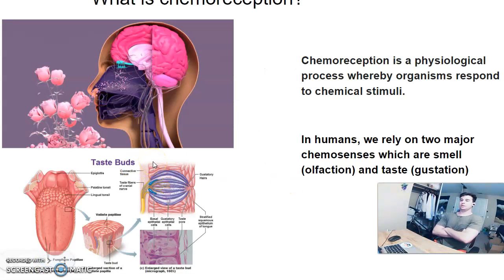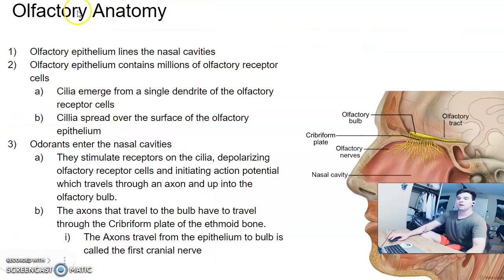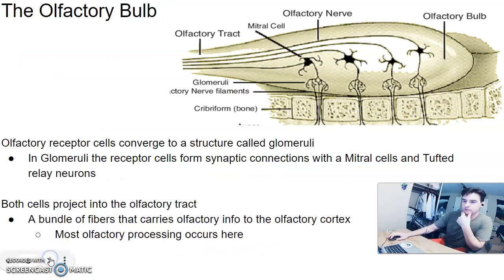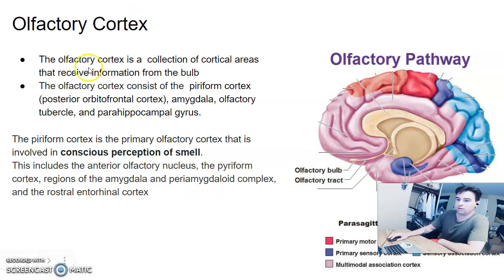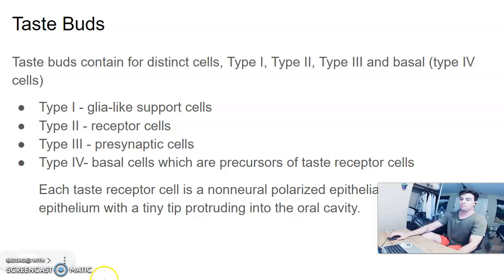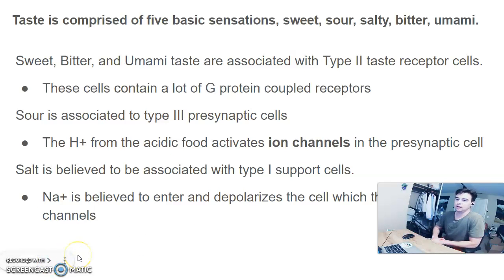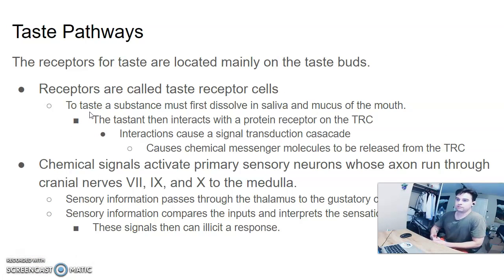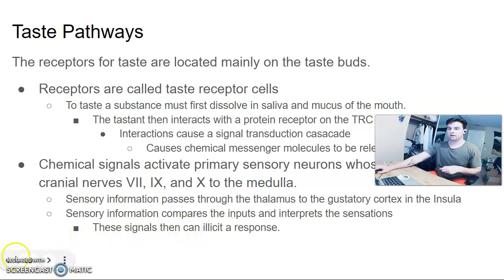Chemoreception - Presented by Matthew Lozancich